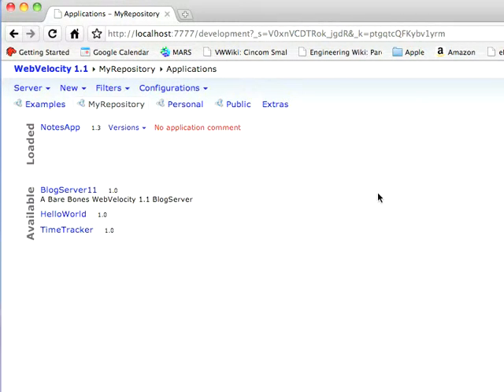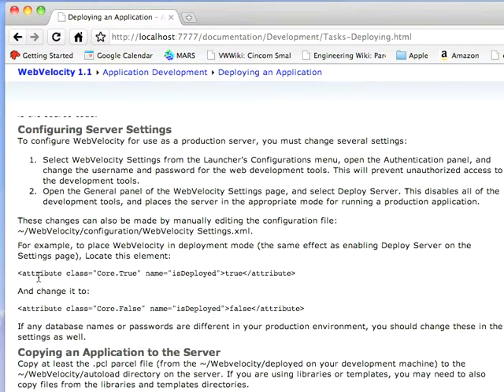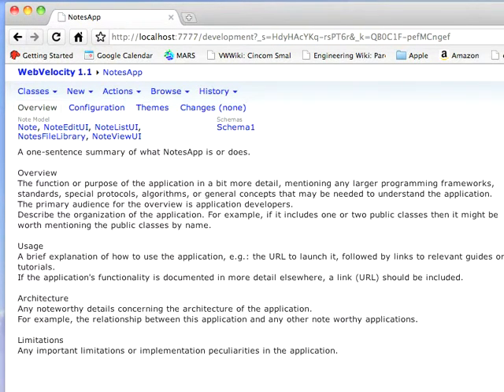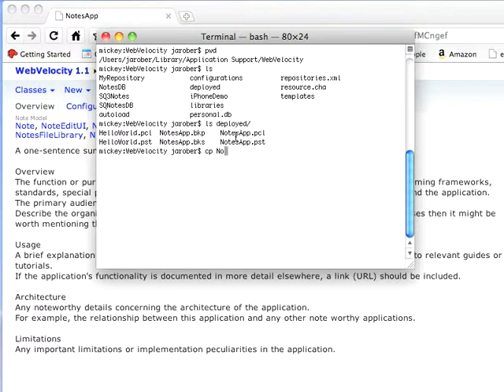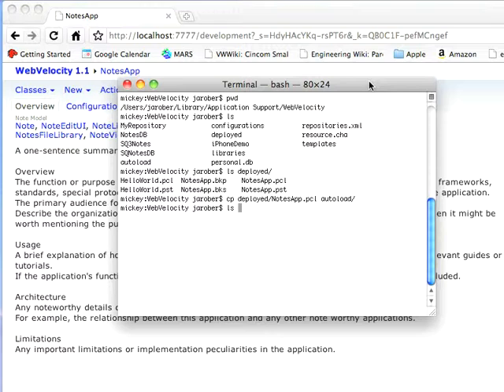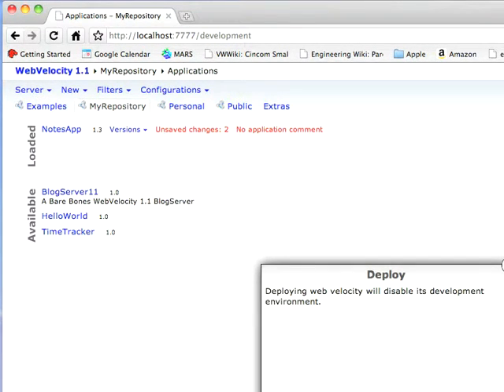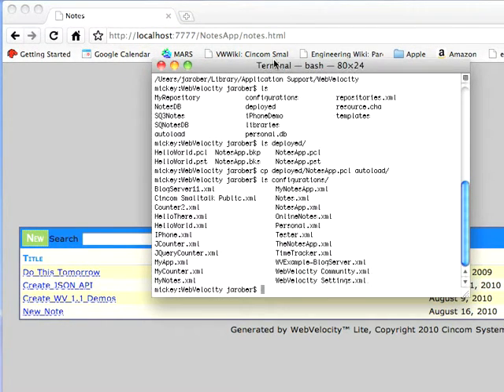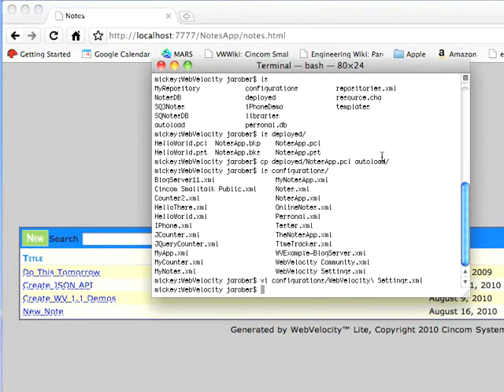Deploying a WebVelocity 1.1 Application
How to deploy a WebVelocity 1.1 application